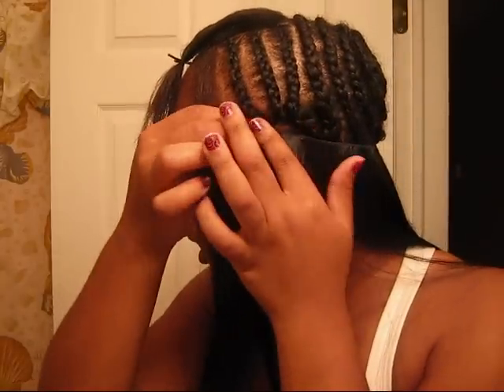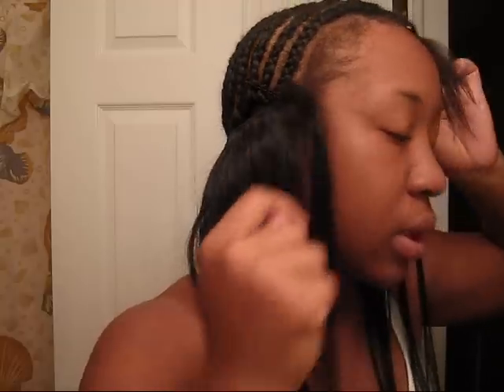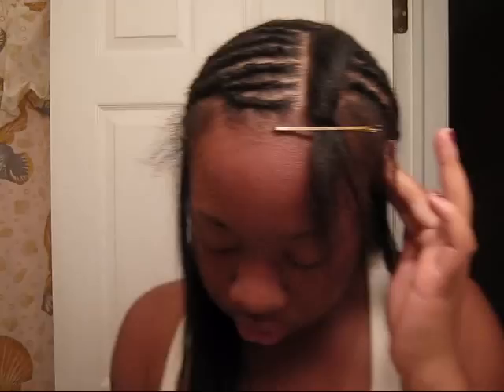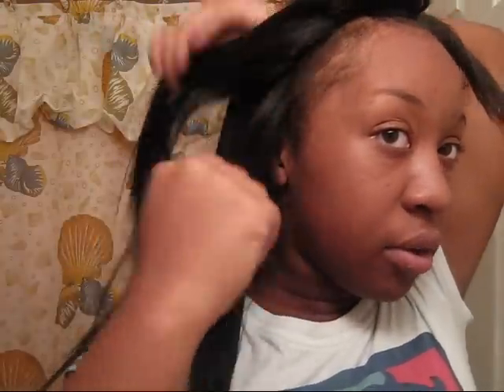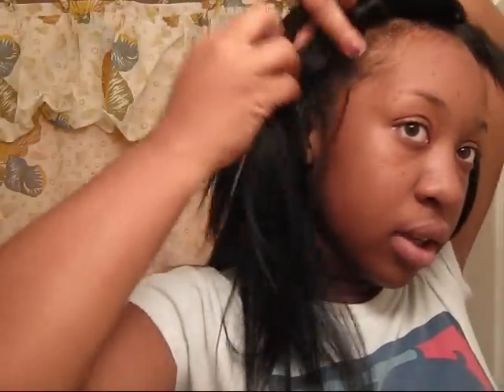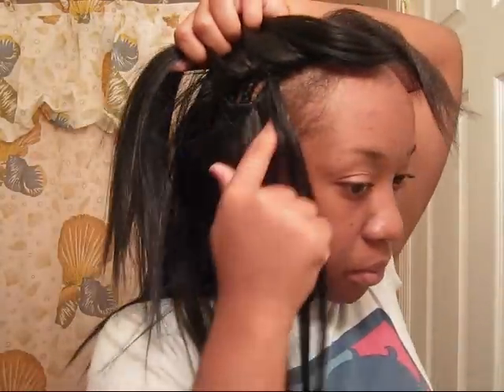Sew-in WEAVE with side bang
any question?